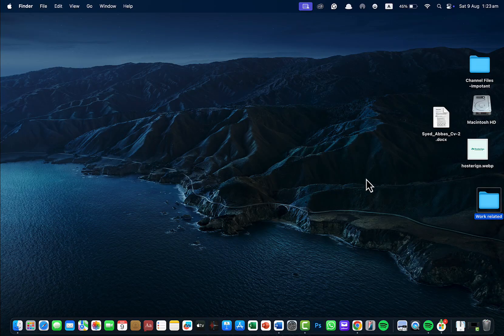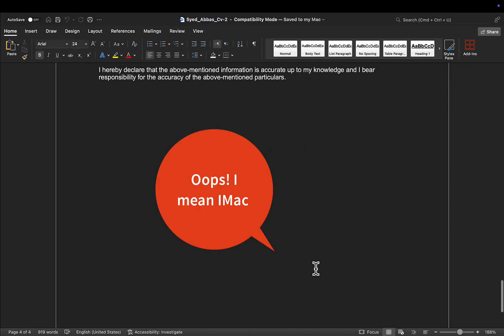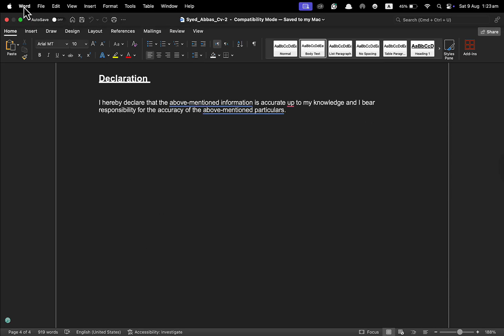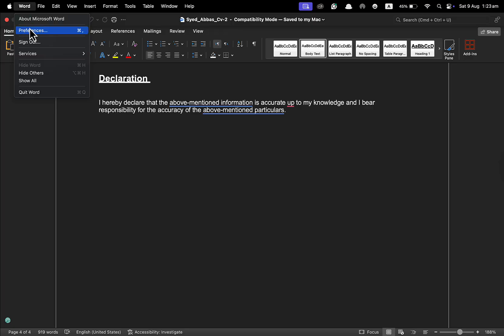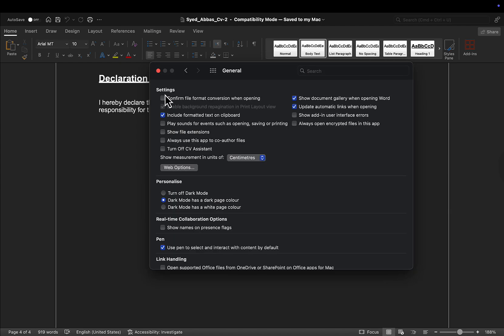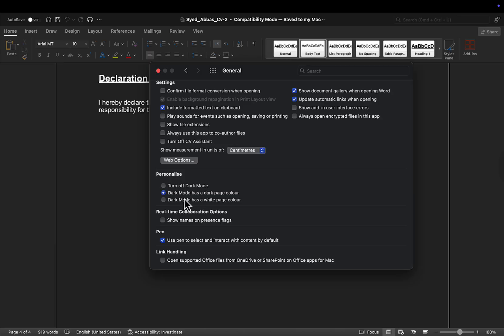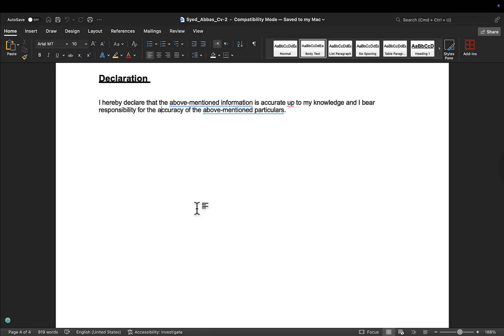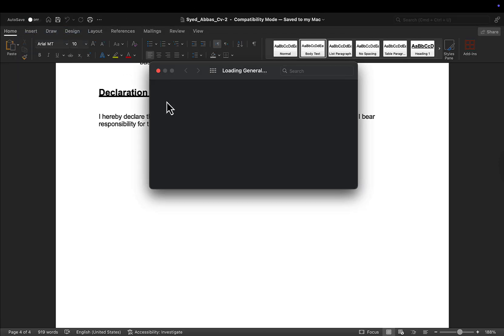How To Turn Off Dark Mode in MS Word on Mac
in this video, i will show you How To Turn Off Dark Mode in MS Word on Mac easily using the MS Word settings on your Mac.